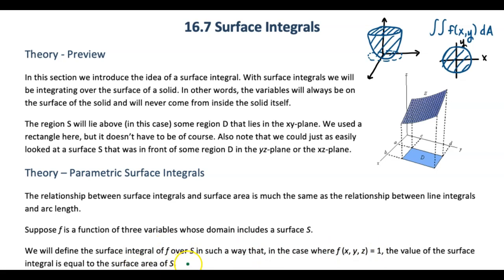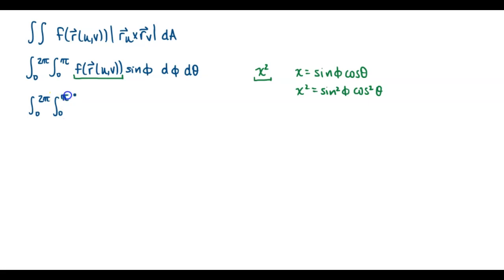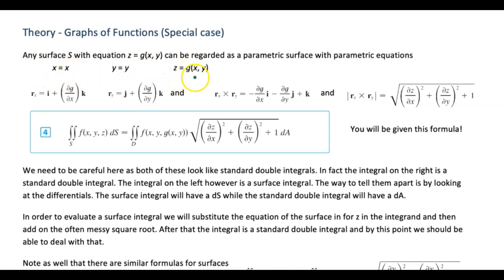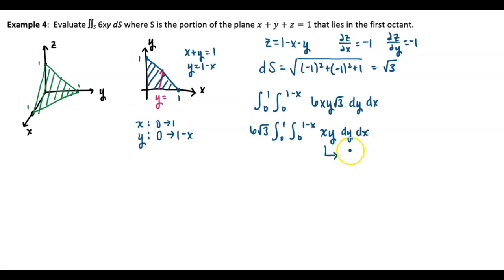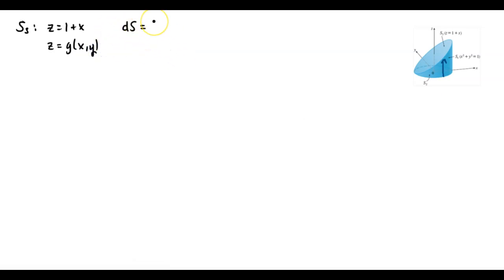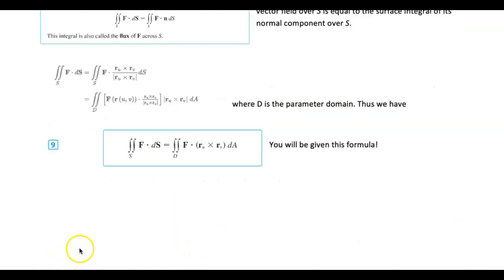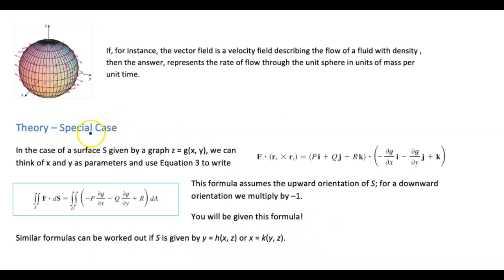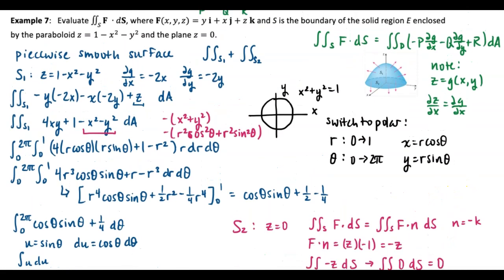16.7 Surface Integrals